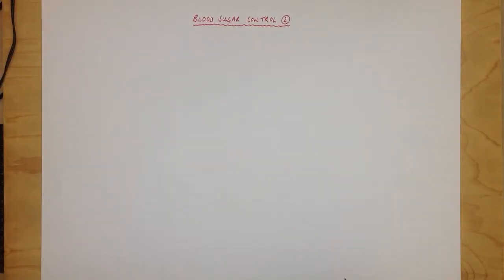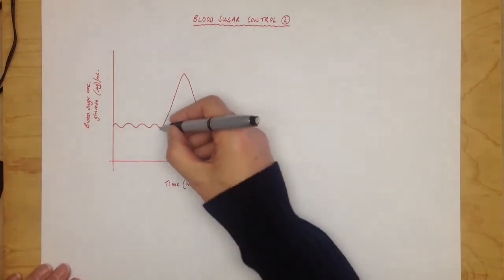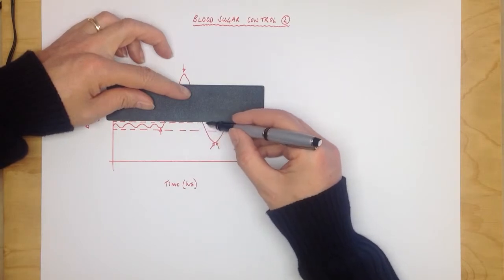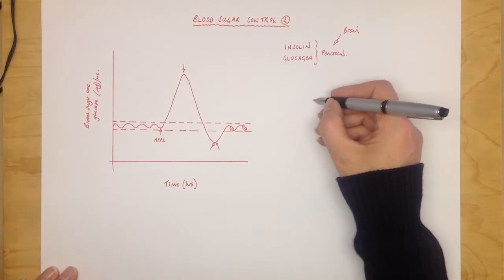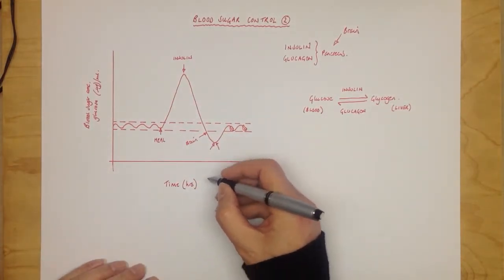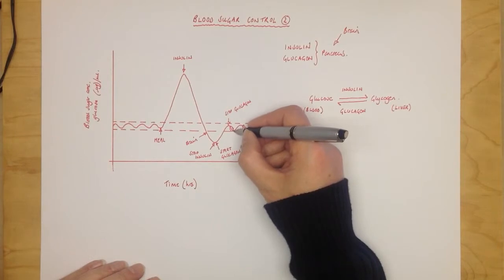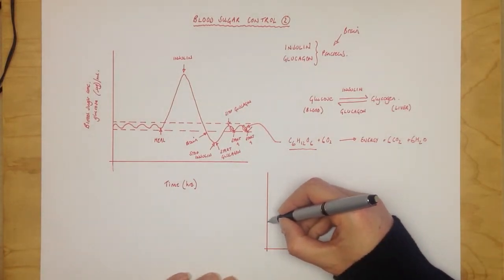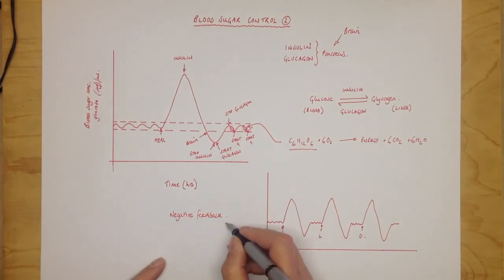Blood Sugar Control - interpreting the graph.